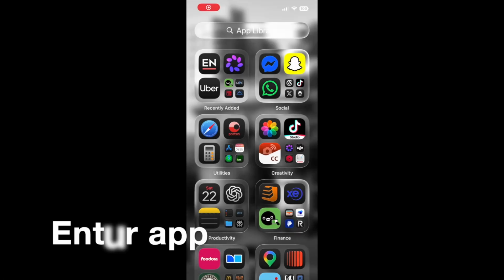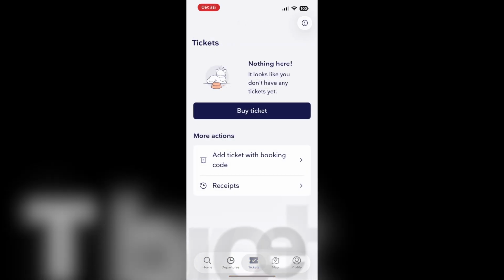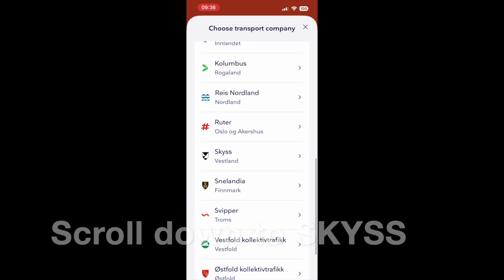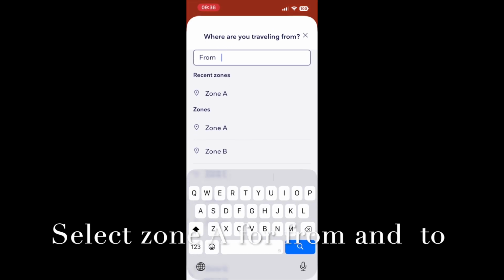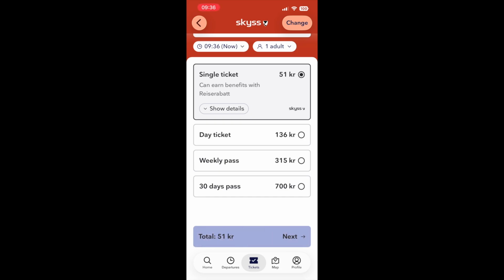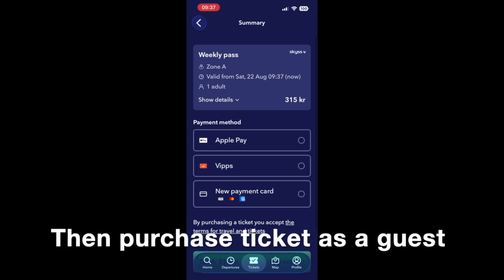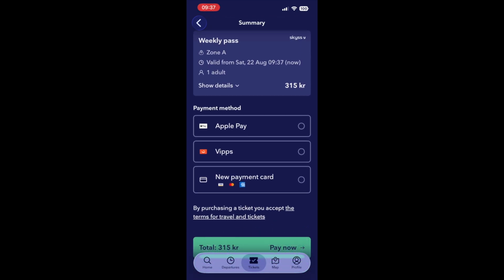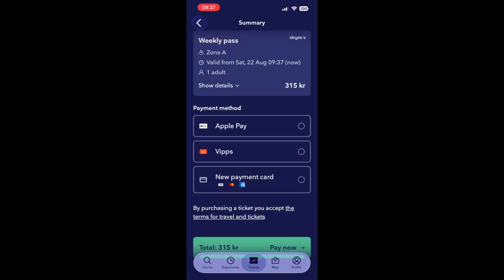If the Skyss app doesn't work, or if you have a foreign card or mobile number, try this.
How to Buy Public Transport Tickets in Bergen | Entur App Guide 2026
If you’re visiting Bergen and struggling with the Skyss app, there’s another option.

In this video, I show you how to use the Entur app to buy public transport tickets in Bergen and across Norway.
Unlike the ticket machines, where your options can be limited, the Entur app allows you to buy different ticket types and day passes directly from your phone.

You also don’t need to register to use the app.

In this video I show you:

How to find the Entur app
How to search for your journey
How to buy your ticket
How to buy day passes
How Entur can be used for travel across Norway
If you’re visiting Bergen, this could make using public transport much easier.

Entur: The public transport app for travelling around Norway.
For more Bergen travel tips, guides and local advice, visit Bergen by Billy